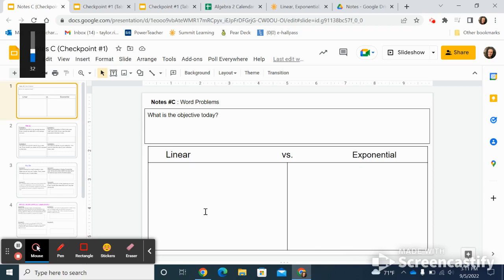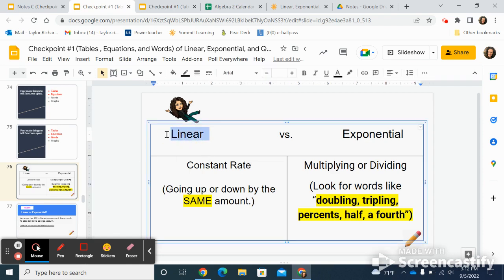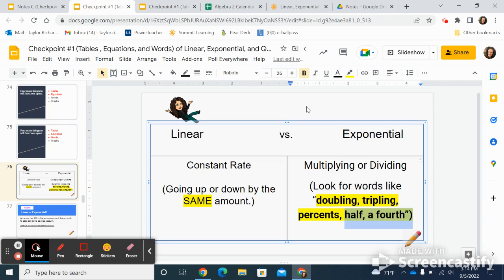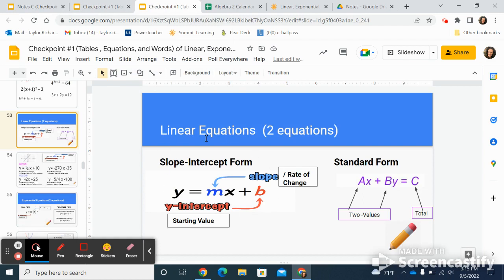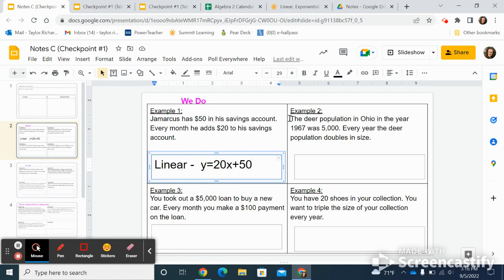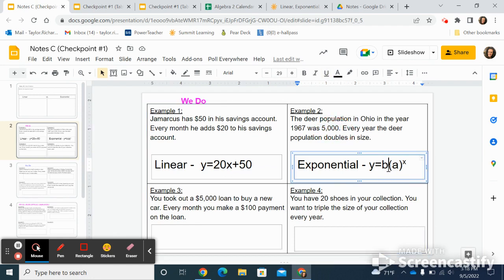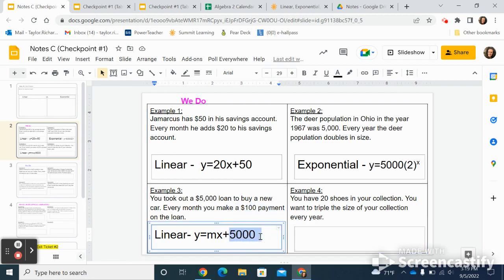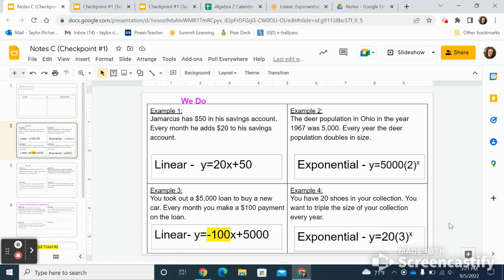Notes C Video#1 (CP #1)